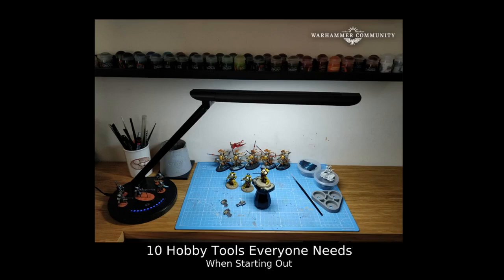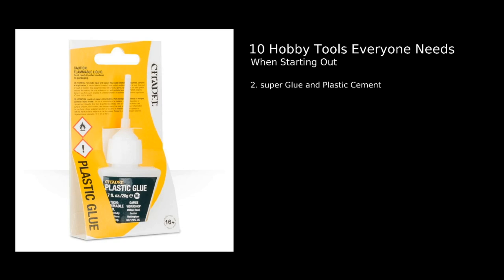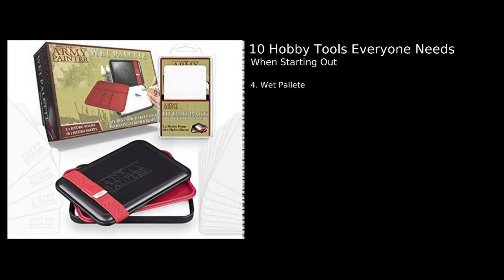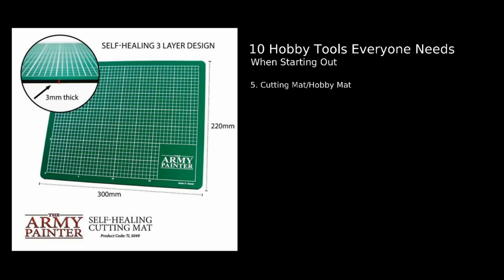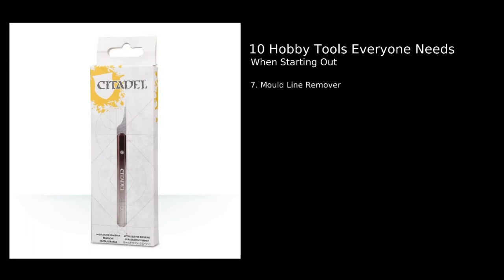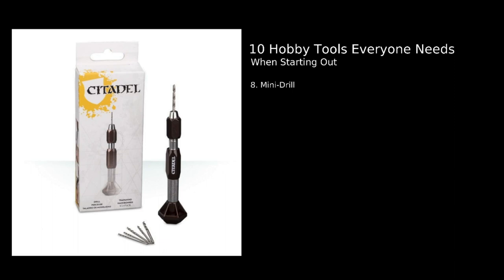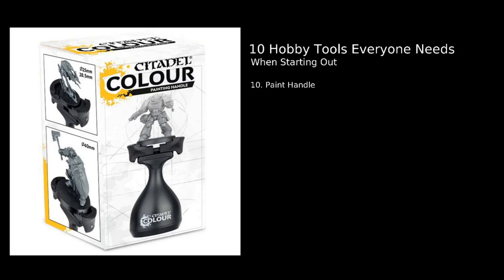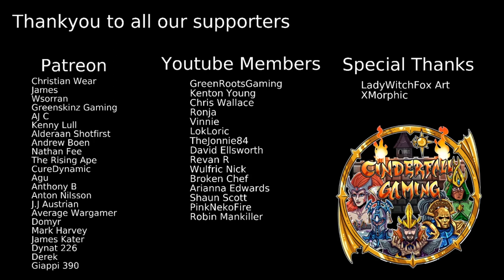10 Hobby Tools Everyone Needs When Starting Warhammer/Miniature Wargaming